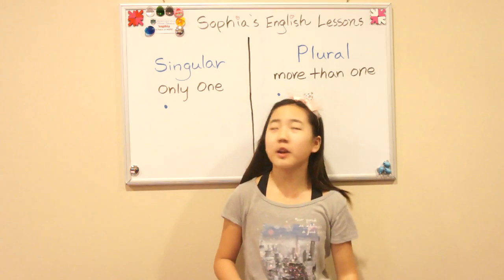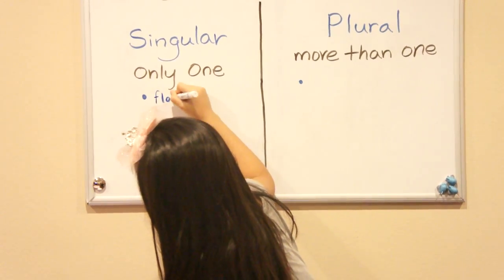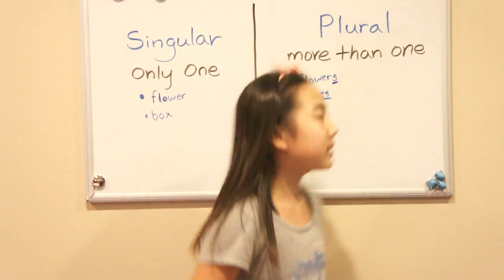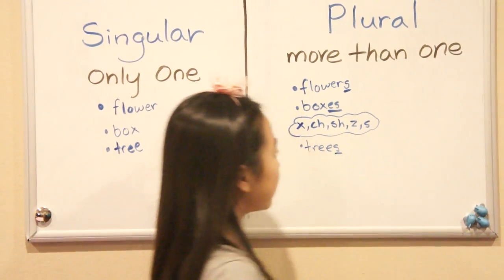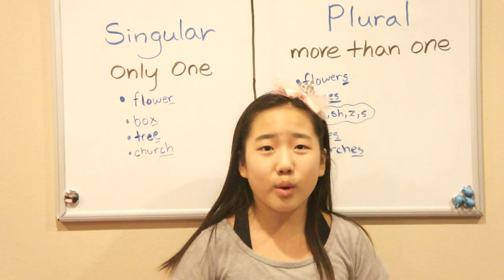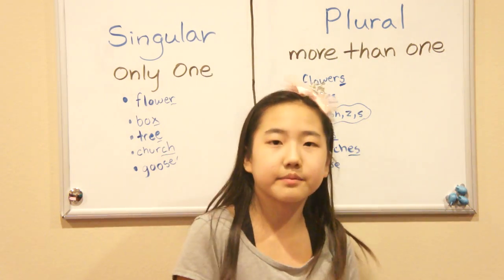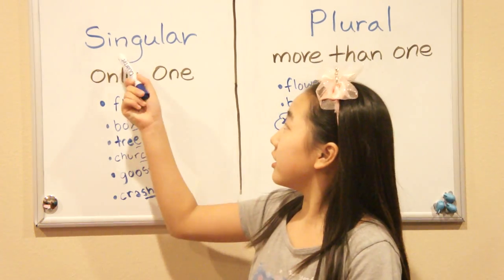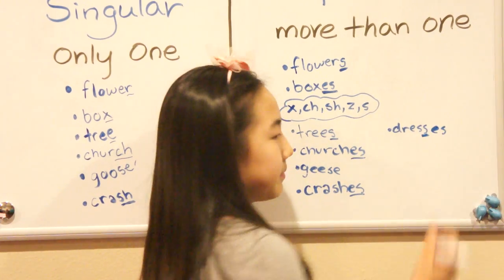[소피아 영어문법강의] 기초영어강의/ 영문법기초 (단수,복수) Learn English Grammar (Singular, Plural)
기초영문법강의, 원어민 생활영어, 영어문법공부
Sophia's English Lesson 소피아의 유튜브 어린이영어채널
아래를 펼쳐보세요! Scroll Down
English for Children, English lesson for  Children, Learning English, Speaking Practice, Listening and Speaking Skill, Books in Enlgish,English Conversation , English Channel

미국원어민 소피아의 홈스쿨영어를 위한 어린이 영어채널입니다.
좀 더 쉽게 원어민을 접하기 힘든 아이들이나 부모님들이 홈스쿨영어 공부를 하실 수 있도록 미국 원어민 소피아가 영어강의를 준비했어요!

미국에 살고 있는 원어민 소피아는
각종 에세이, 스피치, 리딩 컨테스트에서 수상을 하고,
미국전체 학력고사 1% 실력을 가지고 있답니다!

100% 영어로만 진행되는 살아있는 영어수업이예요!
원어민 발음도 따라도 해보시고 퀴즈도 맞춰보세요!

아이들과 부모님들이 모두 보고 따라할 수 있는
영어의 거부감을 없애는 귀엽고 깜찎하고 재미있는 어린이영어교실!
홈스쿨영어로 영어회화를 즐겁게 아이들에게 접할 수 있는 기회를 주세요!

무료로 유튜브 구독도 하시고 살아있는 생생 미국생활, 미국일상 등을
엿보실 수도 있답니다!
홈스쿨영어로 왕초보영어 탈출해보세요!
귀가 열리는 영어회화 소피아와 같이 시작해봐요!

소피아의 무료영어강의와 미국 소피아맘의 미국일상을 더 보실려면 요기로!

소피아맘의 미국유학이야기 블로그 (네이버 파워블로그)